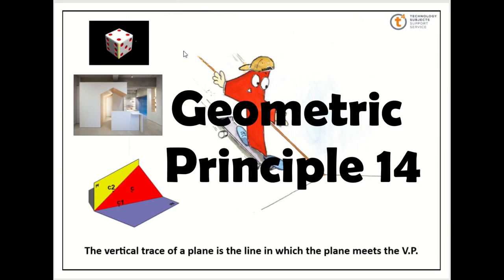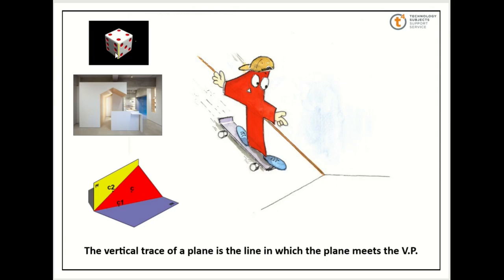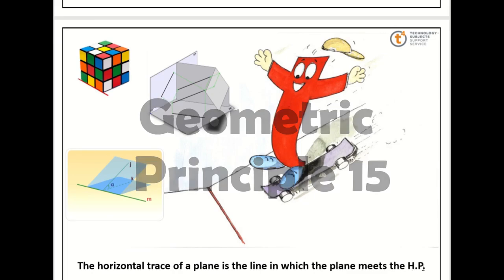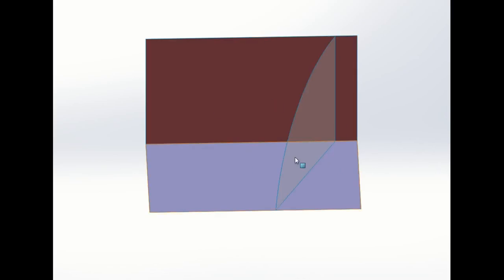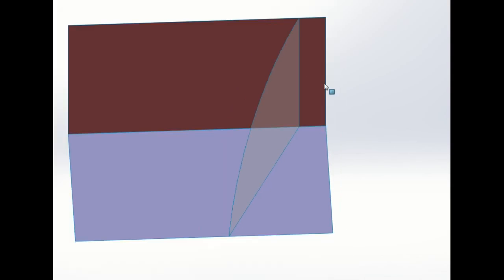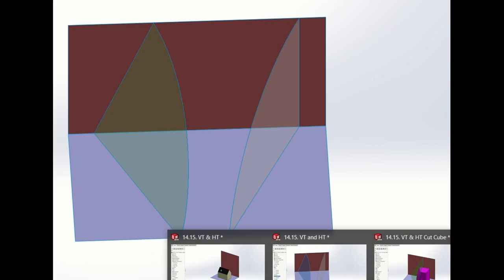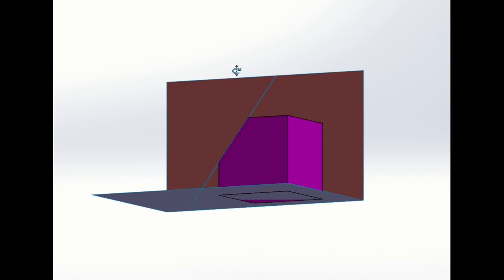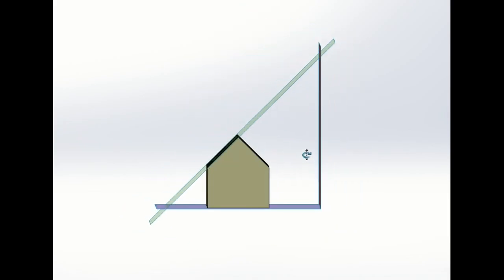DCG - Geometric Principles 14 & 15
14. The vertical trace of a plane is the line in which the plane meets the V.P.
15. The horizontal trace of a plane is the line in which the plane meets the H.P.